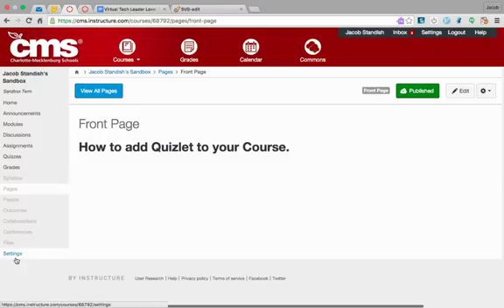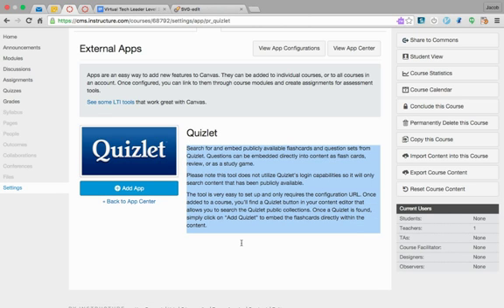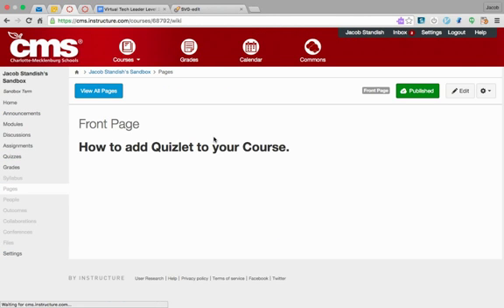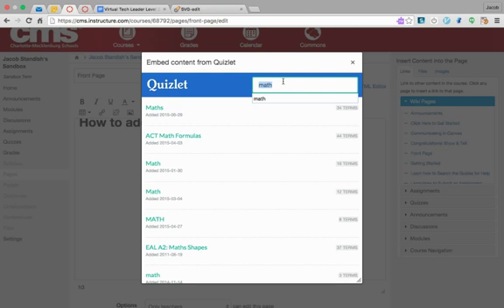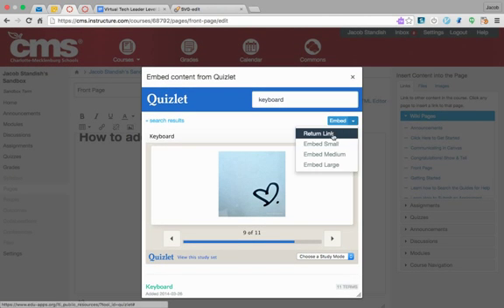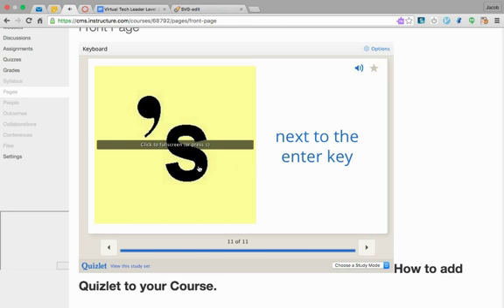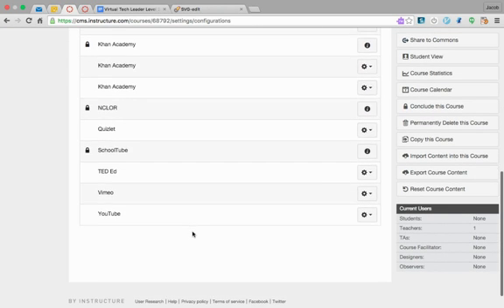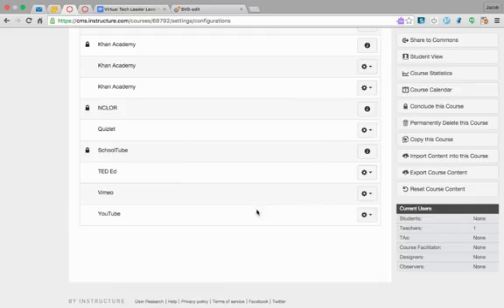Embed Quizlet into Canvas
How to add Quizlet App to a Canvas course.